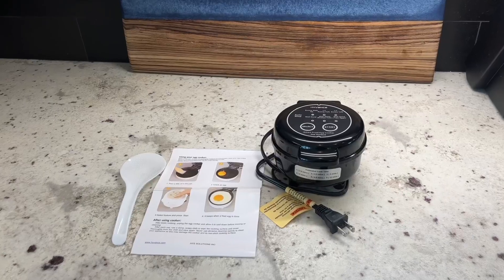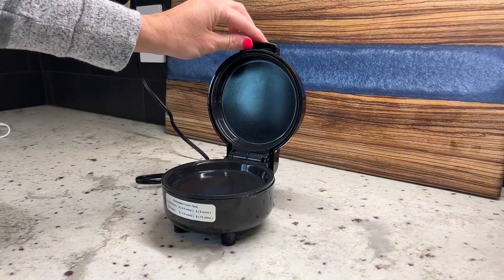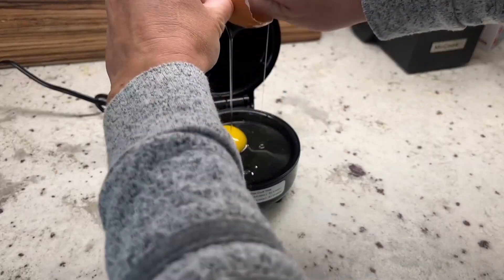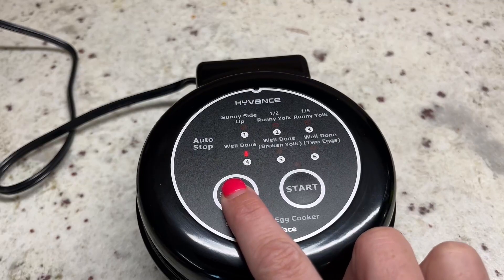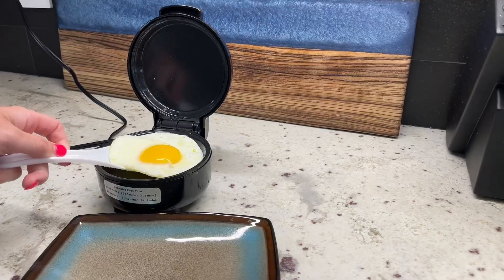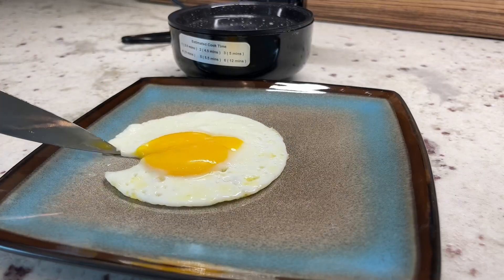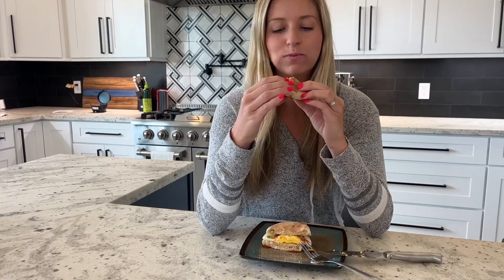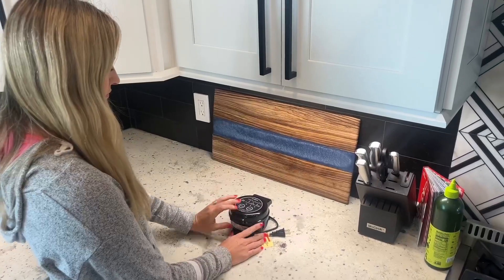Hyvance Smart Fried Egg Cooker, 6 Fried Egg Features, Make fried egg like Sunny side up, Over easy e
▶️ Current Price & More Info (US)